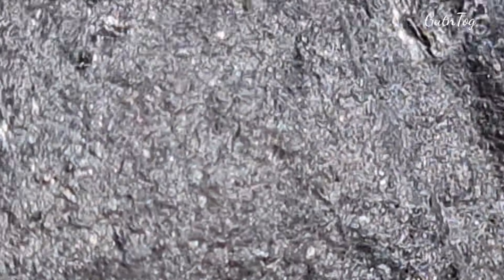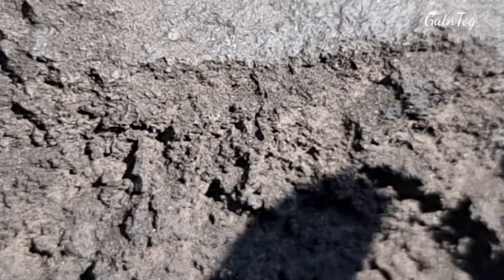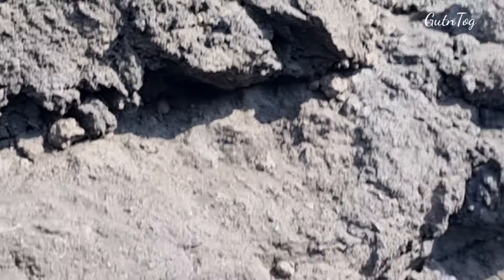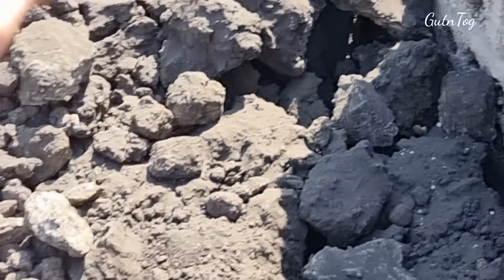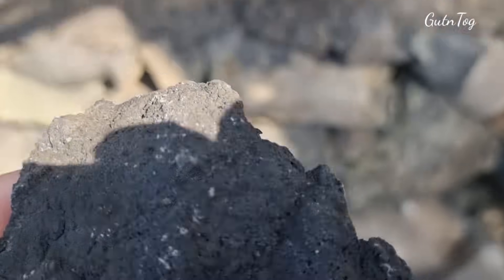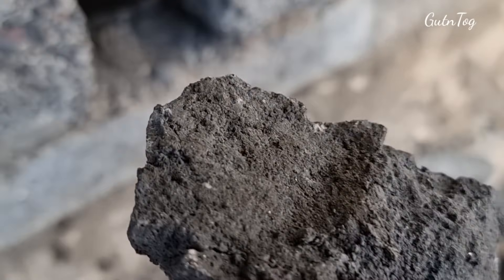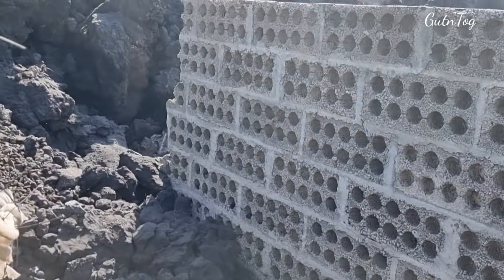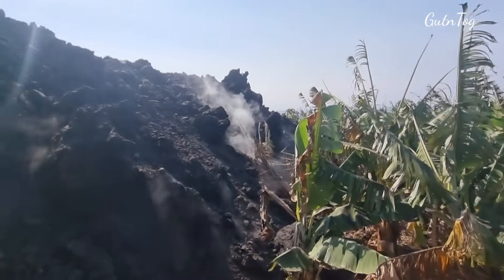Cumbre Vieja: Super heavy lava with olivine and crystal dots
Examining lava from Cumbre Vieja Volcano. The lava is basaltic but more evolved lavas (phonolitic, which contain a much higher fraction of silicate) are common. The current eruption was reported to produce tephrite, a slightly evolved version of basalt. This volcano is very different from any of the previous four. Why that is is not clear.